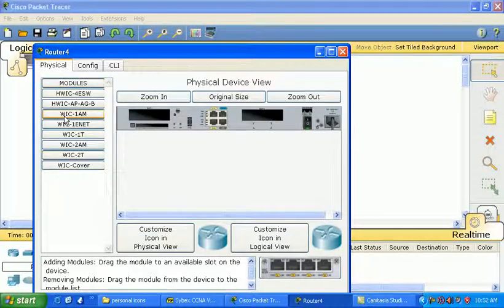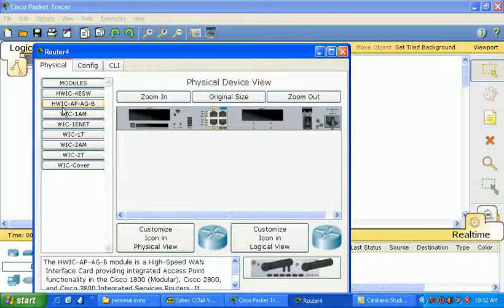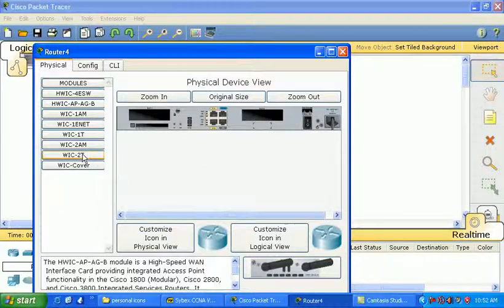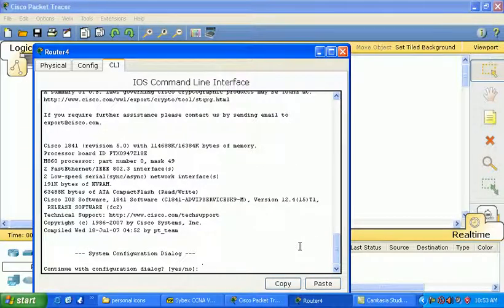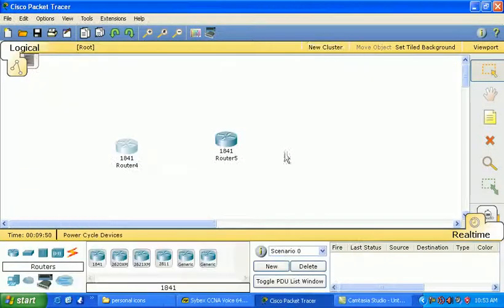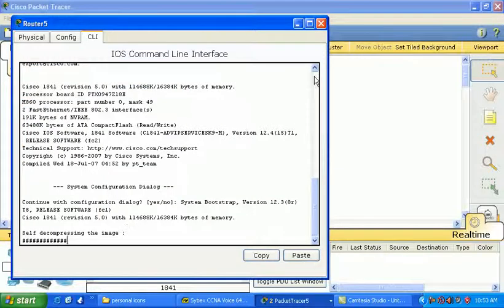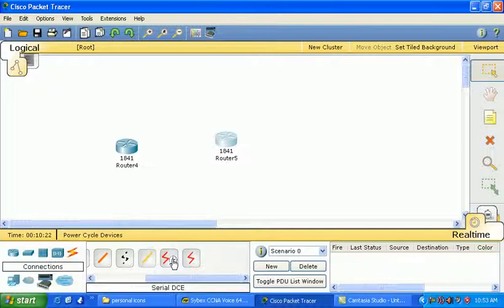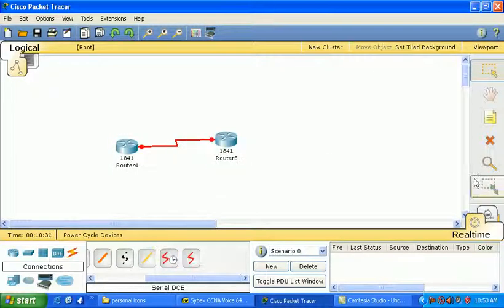cisco Packet tracer router basic.avi